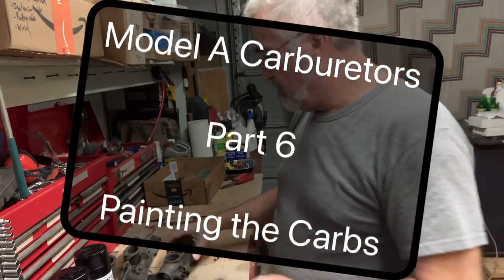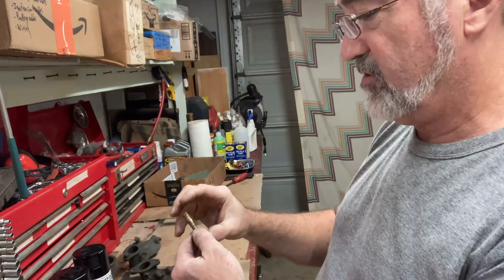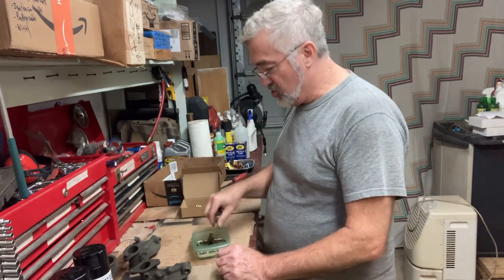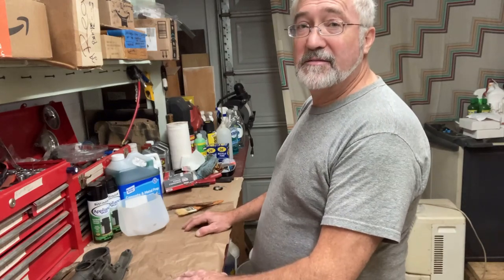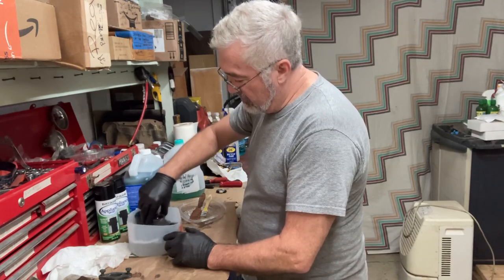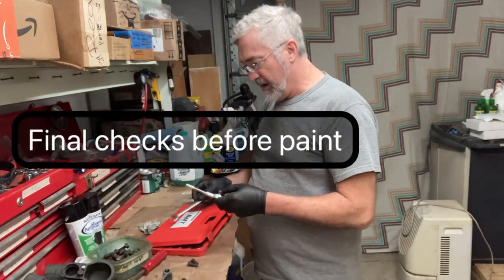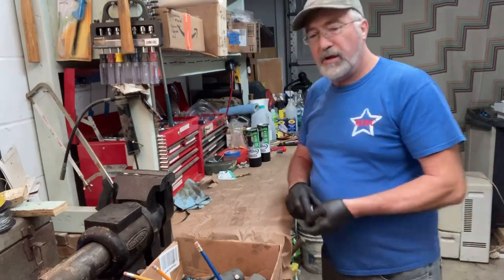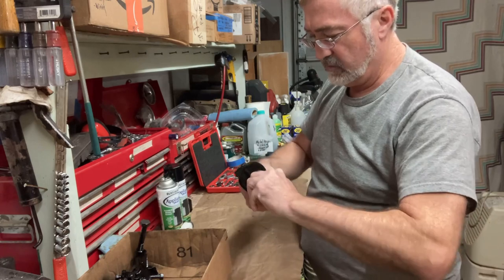Ford Model A How-to: Carbs Part 6: Painting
Rebuilding Model A Zenith carbs. The Zenith Design carburetors used on the Ford Model A are ready for paint and reassembly (see Videos Part 1-5).  This video shows the prep of the carbs and then the type of paint to use. The carbs are then painted and are readied for final assembly.
This video focuses on the Zenith Design of carburetors, since those are the original equipment of the Ford Model A (Zenith, Holley and Ford built). Zenith-1, Zenith-2 and Zenith-3.

Also, upcoming videos on the various Model A carbs…. more coming up in different video..hopefully this will be coming soon.

Ted